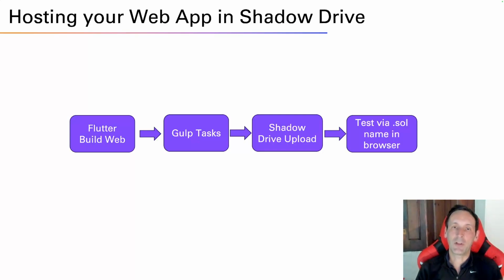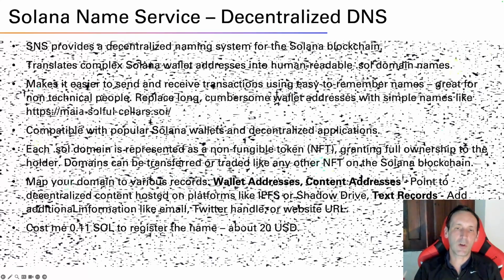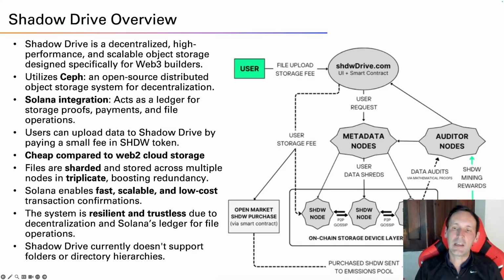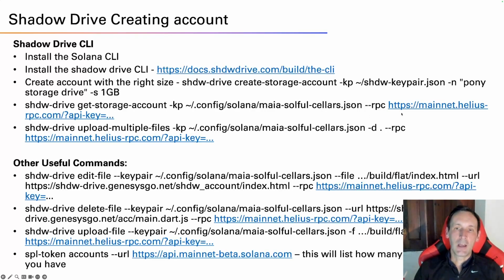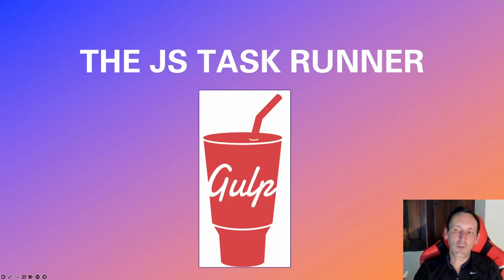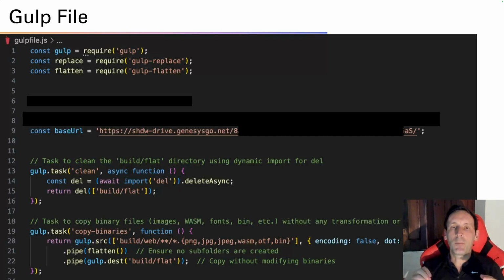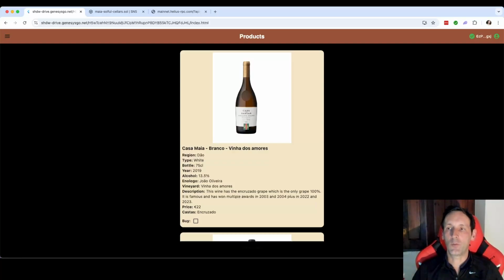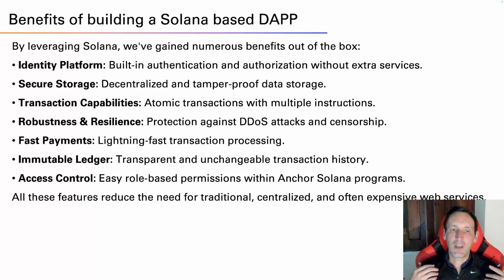How to Decentralize Your Frontend Hosting with Solana – Shadow Drive SNS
Are you curious about fully decentralizing your web app? In this video, I'll show you how to not only decentralize your backend but also your frontend using Solana's Shadow Drive and Solana Name Service (SNS). We'll cover the end-to-end process, from registering a decentralized domain to hosting your entire app on a censorship-resistant platform.

You’ll learn how SNS simplifies domain registration, making decentralized apps as easy to access as traditional websites. I’ll also show how Shadow Drive ensures decentralized hosting, eliminating the need for centralized services like AWS, and securing both the backend and frontend of your DApp.

Key topics include:

1) Solana Name Service (SNS) Overview: Learn how SNS translates Solana wallet addresses into human-readable .sol domain names and integrates seamlessly with Solana DApps.

2) Shadow Drive for Decentralized Hosting: Discover the features of Shadow Drive, Solana's decentralized file storage solution for truly censorship-resistant hosting.

3)  Live Demo: Watch as I run a fully decentralized web app using Solana's Shadow Drive and SNS.

Timestamps:
0:00 Introduction and overview about decentralized web app hosting
2:56 How to host your web app in a decentralized platform like Shadow Drive
6:31 Solana Name Service (SNS) Overview
13:38 Comparing Solana Name Service with Web2 DNS registration
15:57 Decentralized File Hosting – Shadow Drive Overview
23:19 Shadow Drive Creating an Account – Solana and Shadow Drive CLI
32:22 Gulp Javascript Task Runner Intro
38:10 Gulp File – The Gulp tasks to flatten folder structure and replace references
47:09 Decentralized Web App Hosting Demo using SNS and Shadow Drive
54:05 Benefits of building a Solana-based DApp
57:01 Conclusion and Next Video